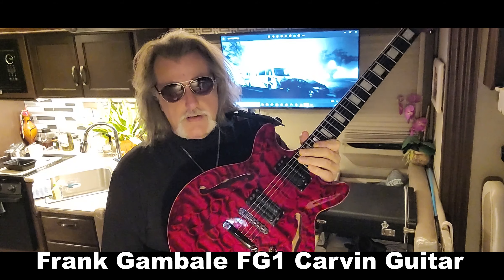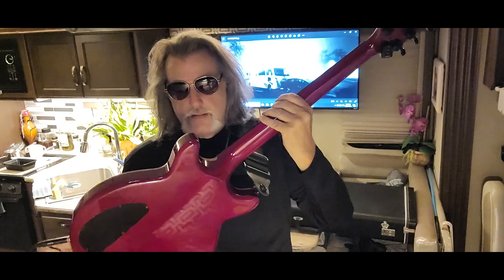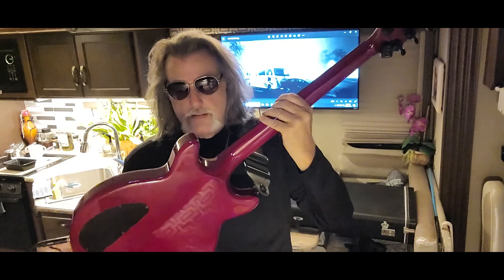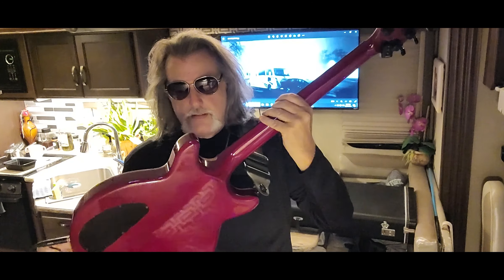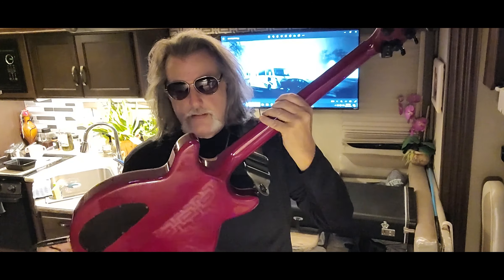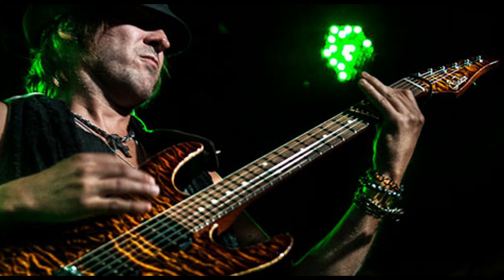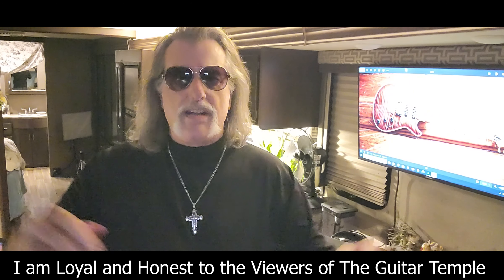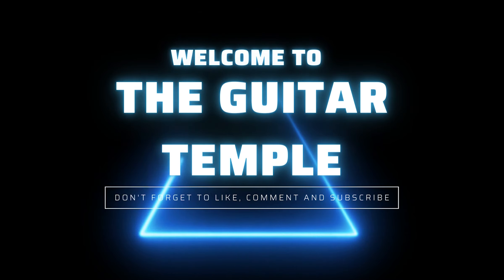Suhr I Like you better than R e v v D25 But Why ?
Suhr Amplification are a fantastic amp, Is the REVV D 25 Good enough to stand up against it ? Guitarist Andy Wood plays a Suhr Guitar as well as a Suhr Amp and he sounds great, Tubs is a session guitarist and he sounds great also and he plays REVV D 25 So lets take a Demo look and Review this amp The R E V V D25 Amp.

AVAILABLE NOW ( MY GUITAR COURSE ) RIGHT HERE RIGHT NOW BELOW
A Strong foundation of The C Major Scale and it's basic chords, learning the structure of the scale to the chords, one full hour of  6 Positions of the C Major Scale ( The Major scale is the KING CAT of scales ) all MODES Derive from the Major scale, Here is a teaching of how to Build the c Major  Scale from Whole steps Half Steps to 1, 3,5,
This is fantastic for the Beginner who wants a strong understanding ( WITHOUT HAVING TO READ MUSIC)  very strait forward, this is the Fast track  in learning the chief  Scale that all chords and scales are derived from.

If Our channel has been a Blessing to you and wish to send a love Gift Of any amount

( ASK AND YE SHALL RECEIVE SO I ASK YOU )
If by chance you have a little extra In life & would Like to ( Grant a Wish )
click link below I will get you my Mailing address

My Dream Guitar & Thank You so much

Strings for my guitar

Cleaner for my new Guitar

On Youtube at  SteelHorseRV
n YouTube  at Crypt Adventures

I Wish only to Promote these talented Guitarist

The Guitar Temple Online Guitar Education & Information by John Robida